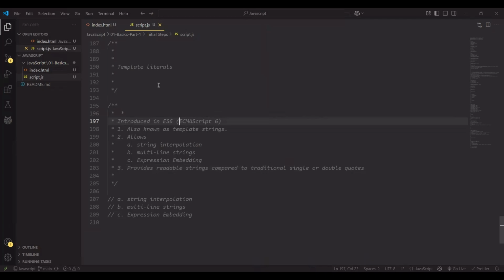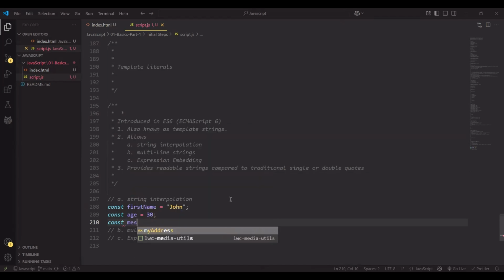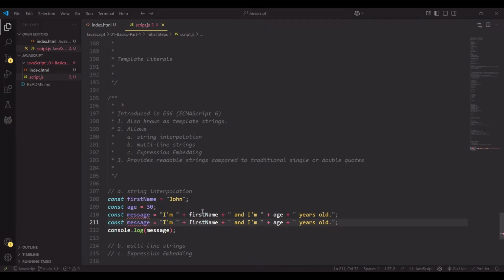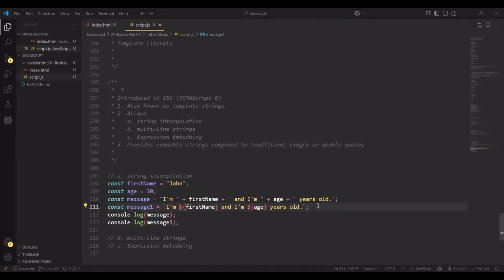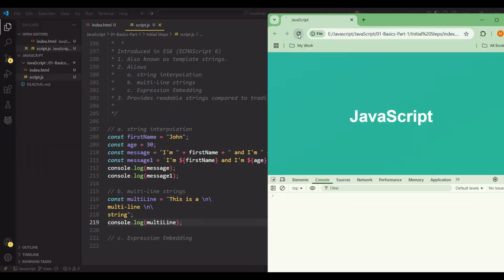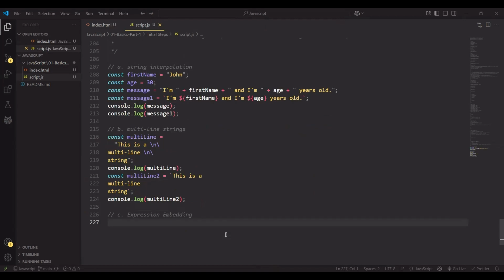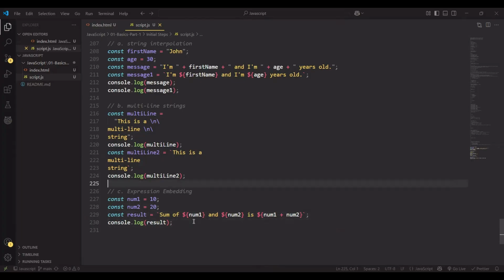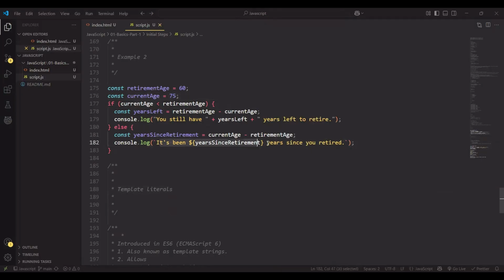Template Literals in JavaScript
Template literals with examples